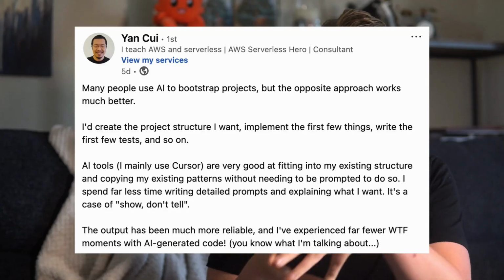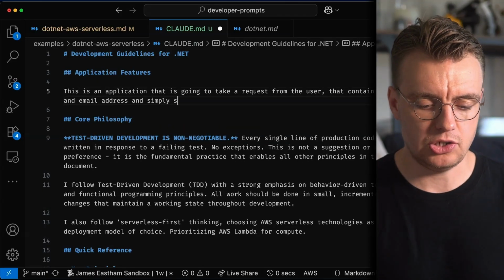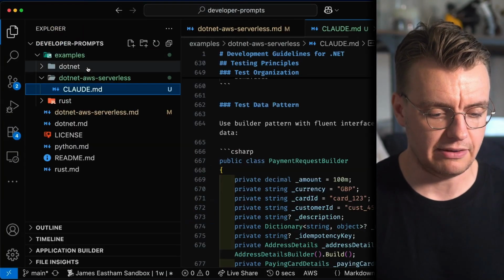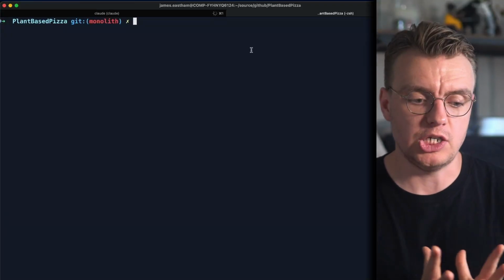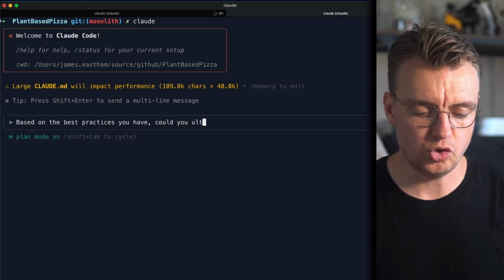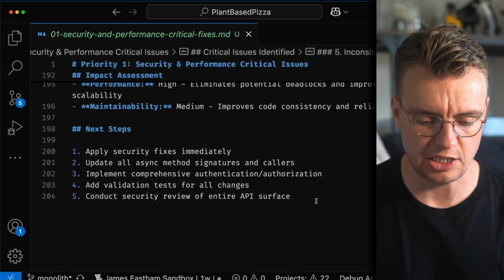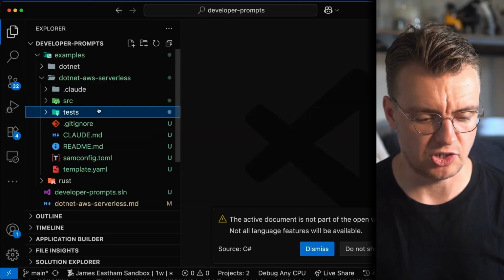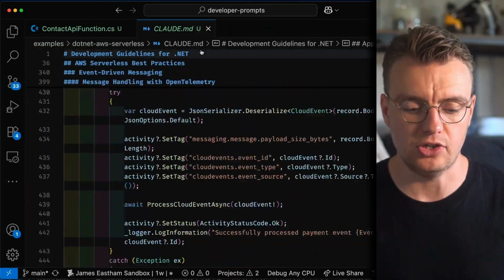Three Smarter Ways To Use Claude Code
Hi, I'm James. In this video, I'm sharing exactly how I've been using AI in my developer workflow - and no, this isn't another AI hype video trying to sell you something.

I'll walk you through the three specific ways I use Claude that have genuinely improved my productivity: bootstrapping new projects with massive context files, diagnosing tricky issues without blindly fixing them, and getting architectural suggestions for existing codebases.

You'll see me live-code a .NET serverless application from scratch, debug real problems, and get actionable improvement suggestions - all while following best practices like planning first, reviewing changes, and committing often.

This isn't about "vibe coding" or letting AI run wild. It's about using these tools strategically to handle the boring stuff so you can focus on what actually matters.

00:00 - Introduction: My Real AI Workflow
01:30 - Method 1: Bootstrapping with Context
05:45 - Setting Up Claude with Custom Prompts
08:20 - Live Demo: Building a Serverless App
12:40 - Method 2: Diagnosing Issues Intelligently
15:10 - Method 3: Getting Code Improvement Suggestions
18:30 - Why Planning Mode Changes Everything
21:45 - Git Integration and Best Practices
24:20 - Summary and Key Takeaways